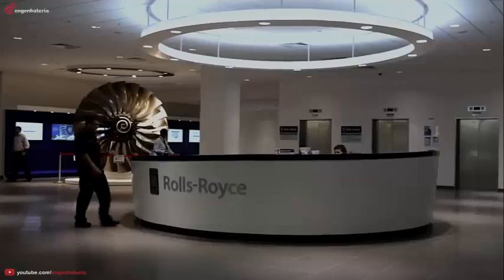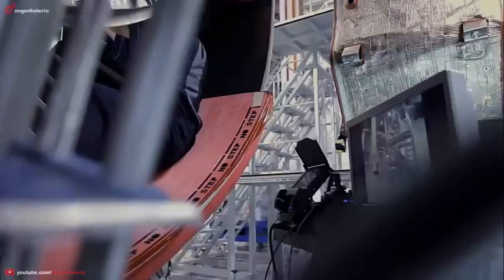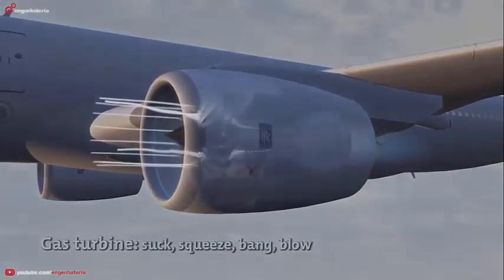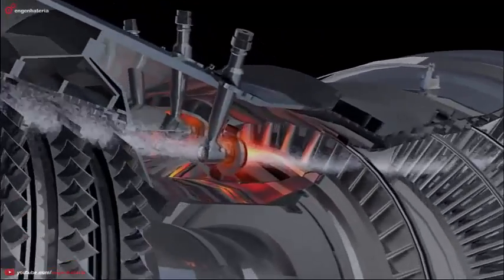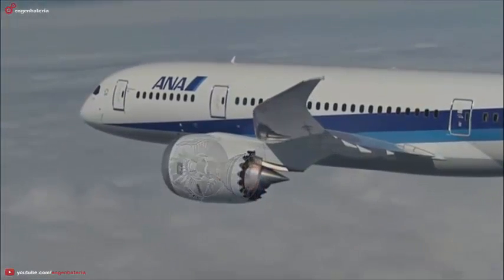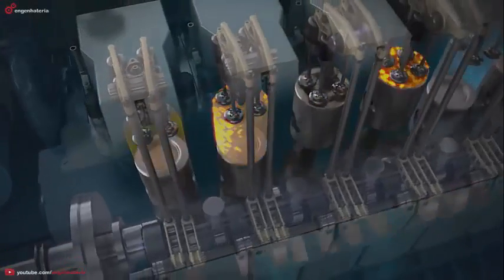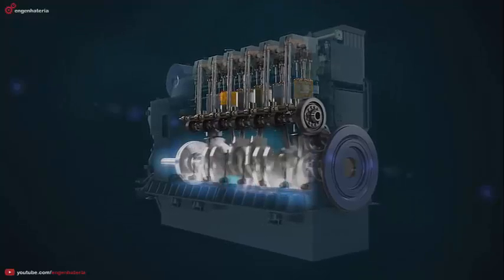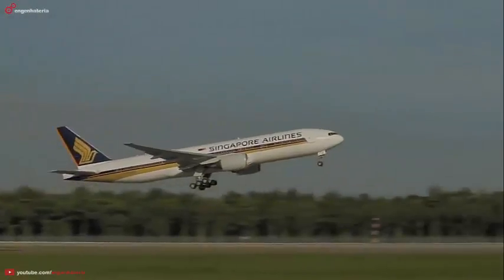Rolls Royce uma das empresas de engenharia mais importantes do mundo › Além de Turbinas o que produz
Rolls Royce uma das empresas de engenharia mais importantes do mundo.

Please if you have any issue with the content used in my channel or you find something that belongs to you, before you claim it to youtube SEND ME A MESSAGE and i will DELETE it right away , I have WORKED REALLY HARD for this channel and i can't start all over again , Thanks for understanding .

Por favor, se você tiver qualquer problema com o conteúdo usado no  canal ou você encontrar algo que pertence a você, antes de reivindicá-lo para o YouTube envie-me uma mensagem ele será removido imediatamente. Obrigado pela compreensão.

Engenhateria
Rolls Royce is one of the most important engineering companies in the world.
Rolls Royce una de las empresas de ingeniería más importantes del mundo.
ロールスロイス世界で最も重要なエンジニアリング会社の一つ。